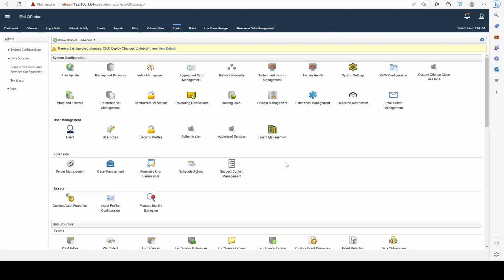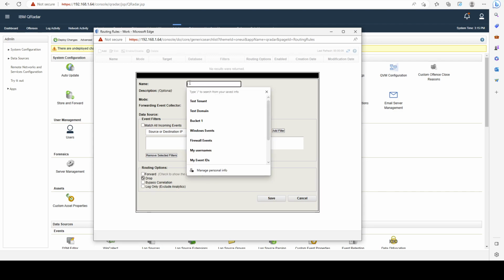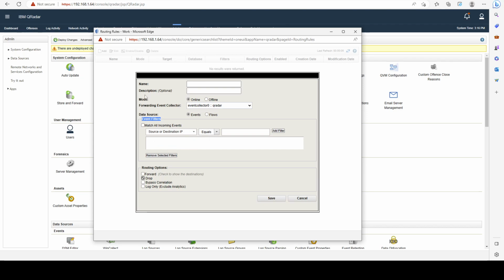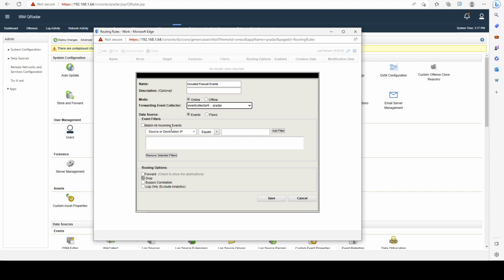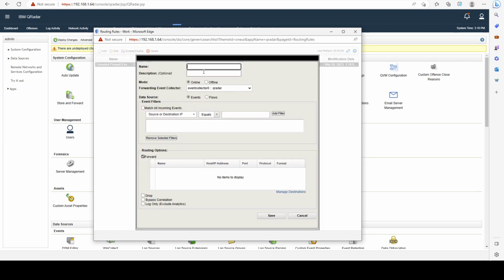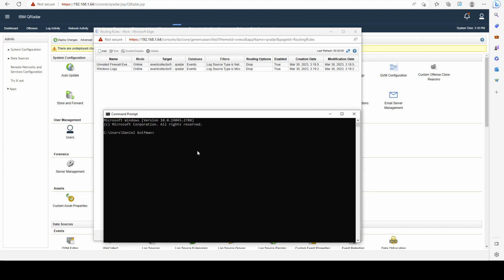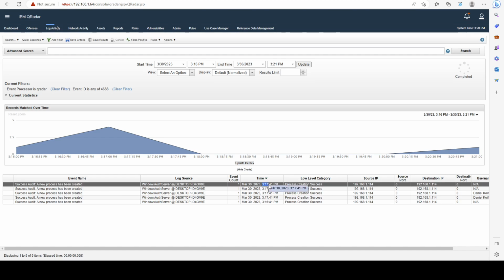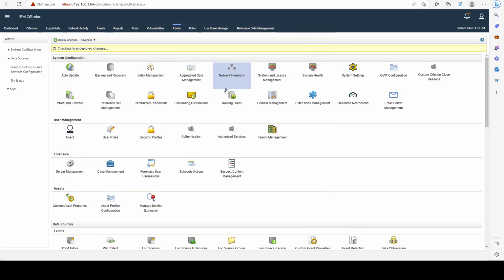Section 6 - Performance Optimization - Lecture 3: Routing Rules